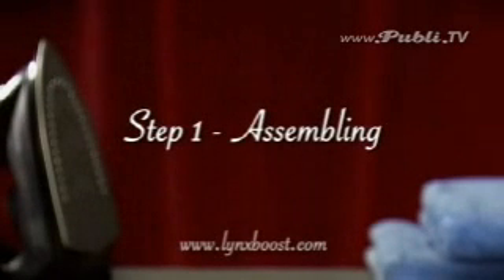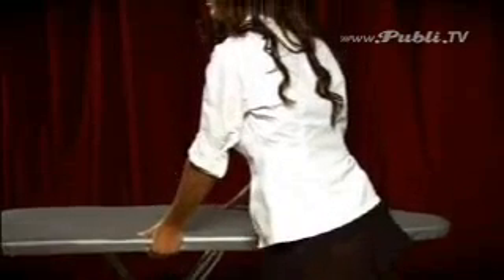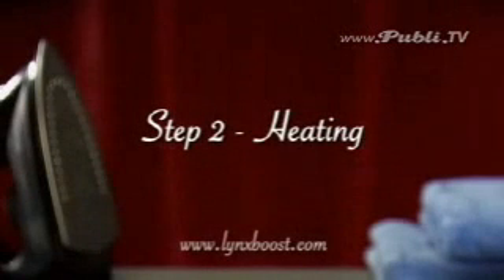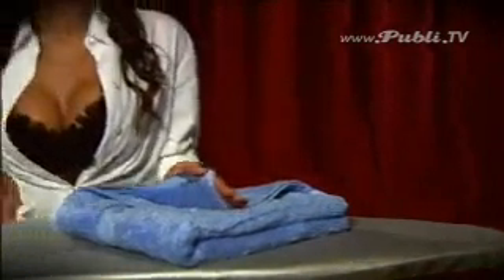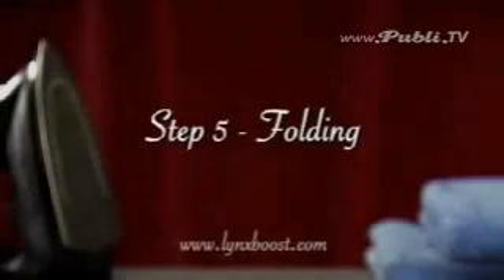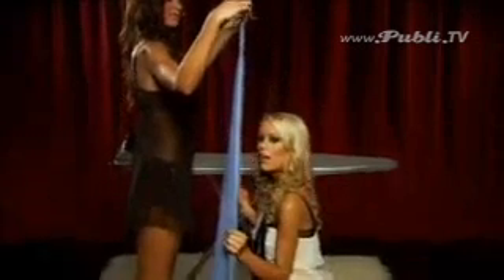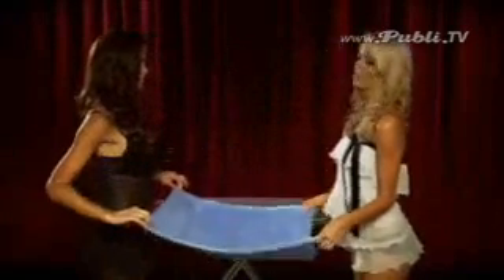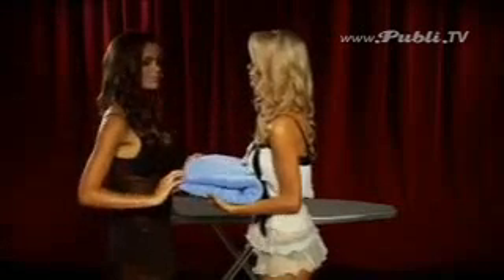smooth out your roughness :)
An iron presentation with a bit of szex :D